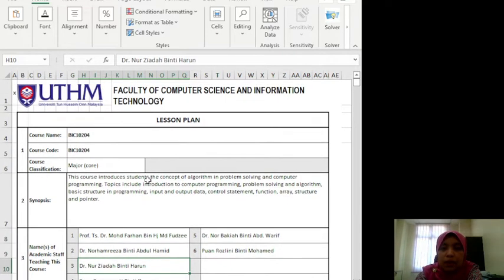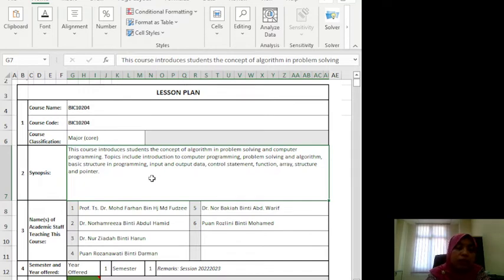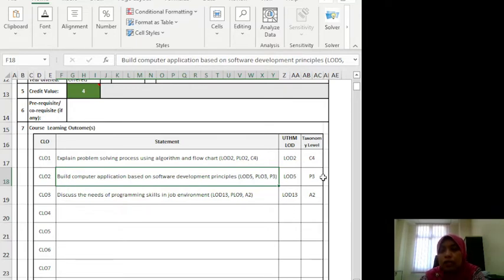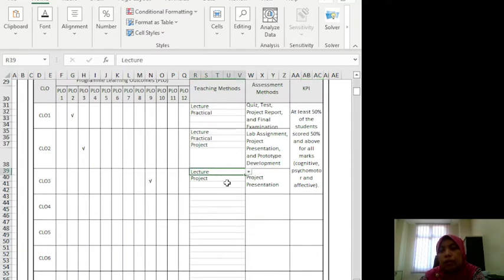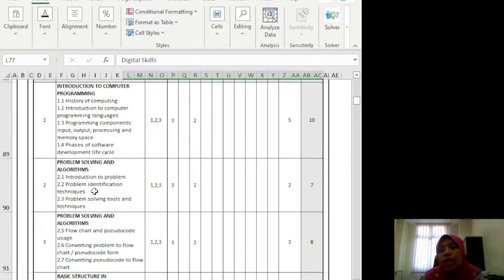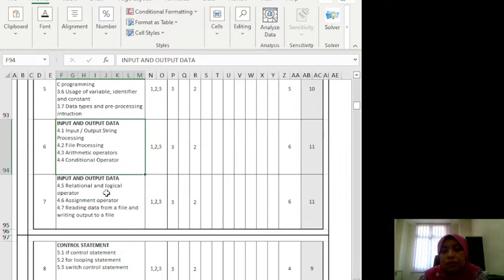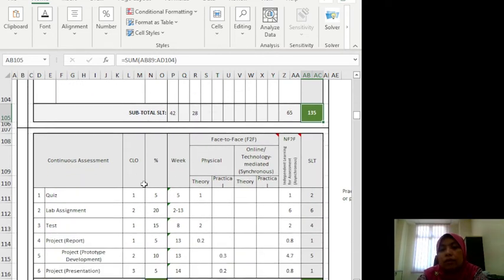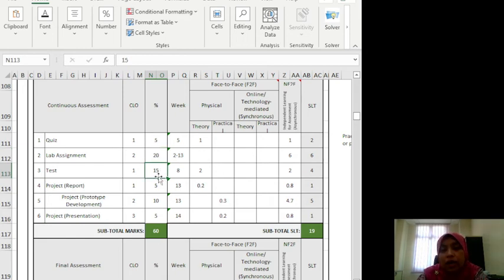BIC 10204 Lesson plan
Lesson Plan Sem 1 2023/2024